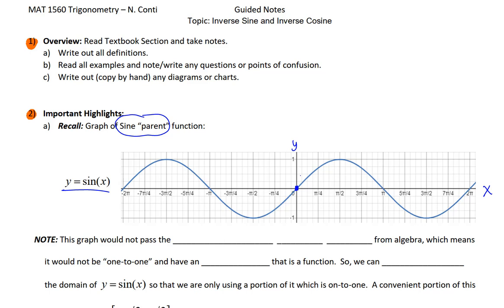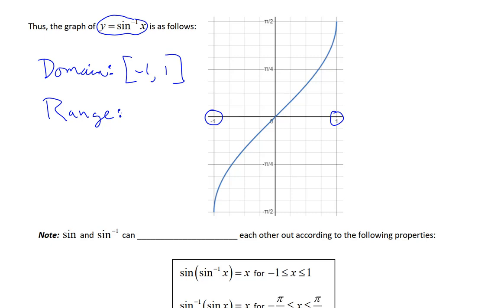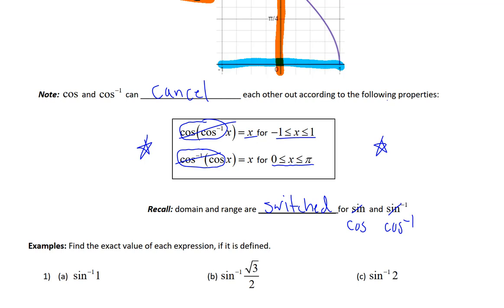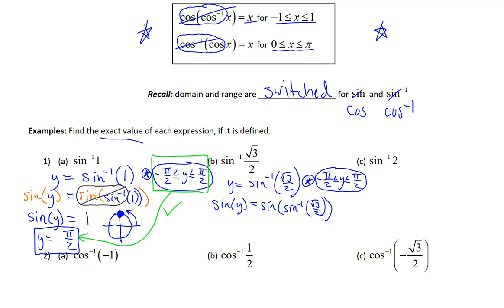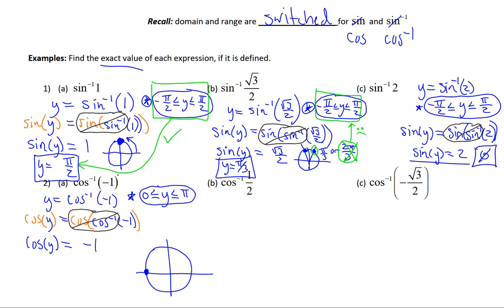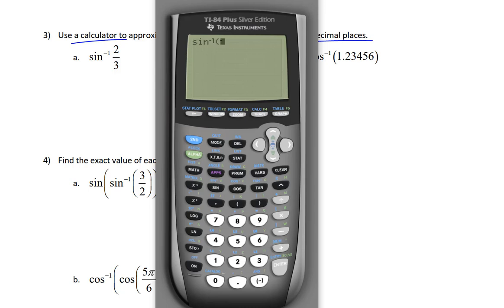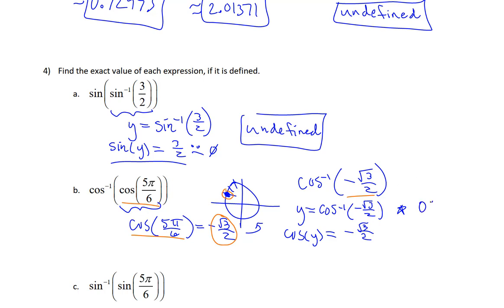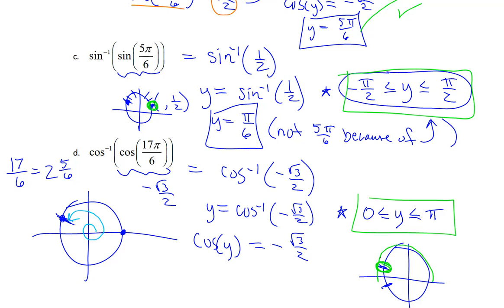Inverse Sine and Inverse Cosine